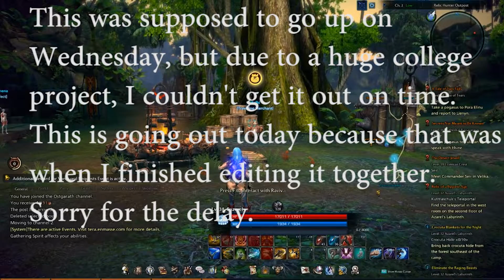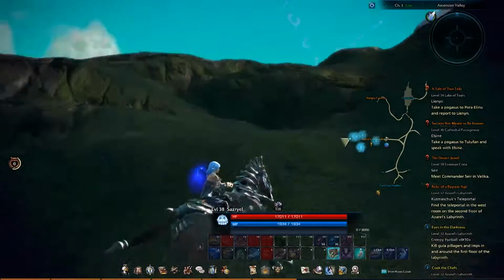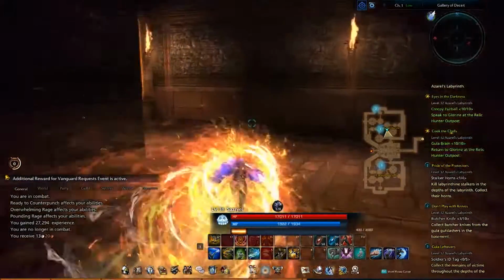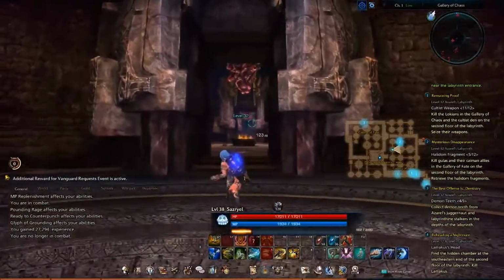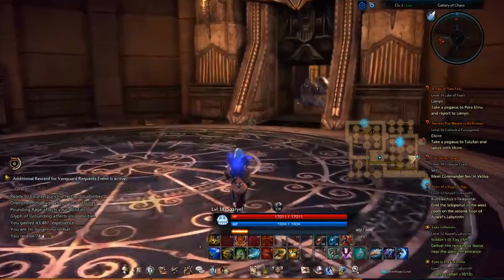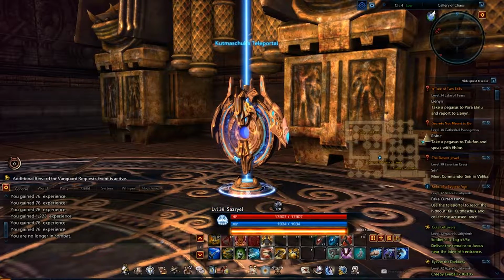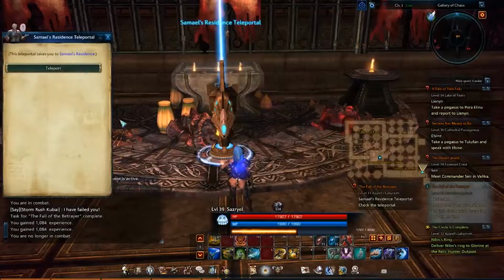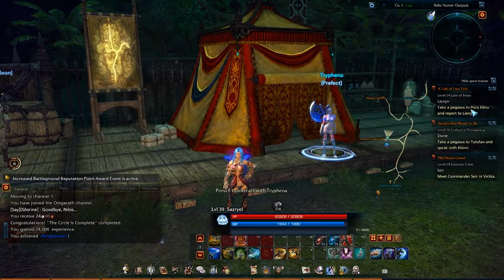Tera Solo Run Episode 18 - Betrayed Maze Master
We tackle and complete Azarel's Labyrinth.

Montage Music:
Sleeplust - Over (Cloudsz Remix)
Axol & The Tech Thieves - Bleed